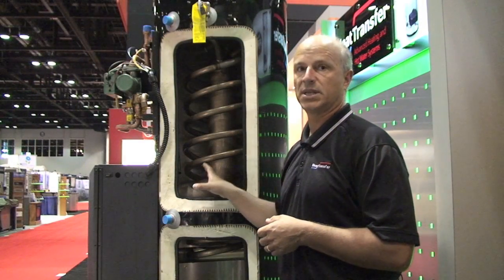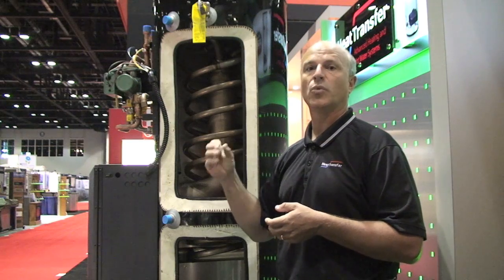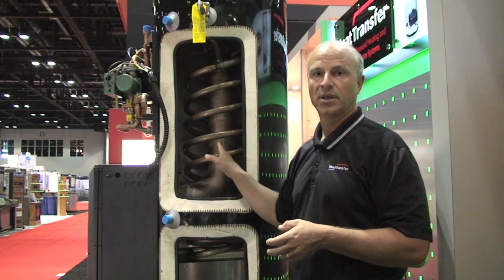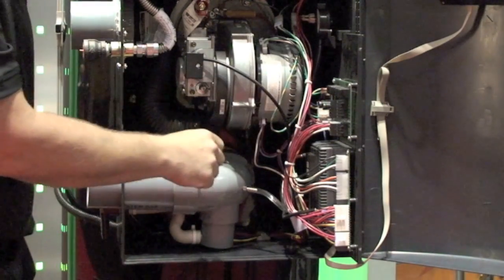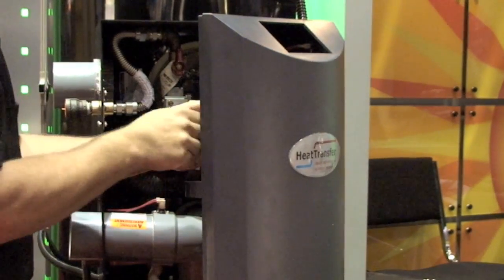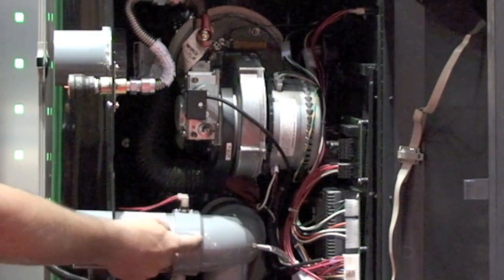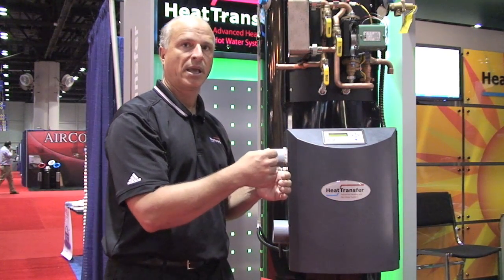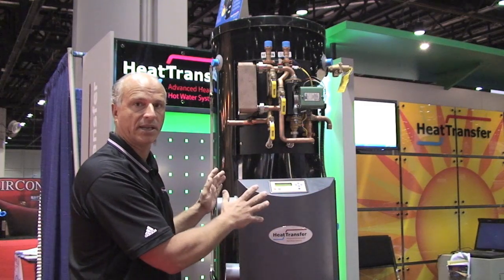Versa-Hydro - with Dave Davis - part 2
HTP's AHRI  show with Dave Davis: HTP's Versa-Hydro:  Combination Water Heating and Space Heating Appliance: 5:1 / 10:1 Turndown Ratio & High Efficiency

Everlast 316L Stainless Steel Electric Water Heaters from HTP

“Down Home Rockin”, “Cold Funk”